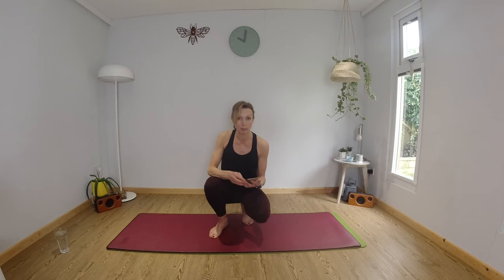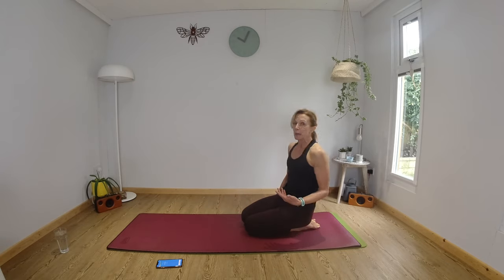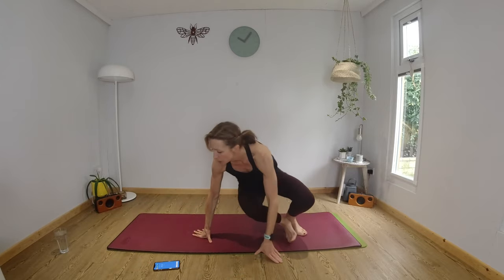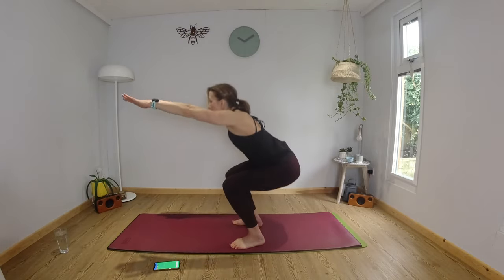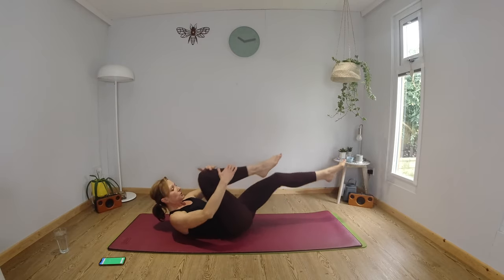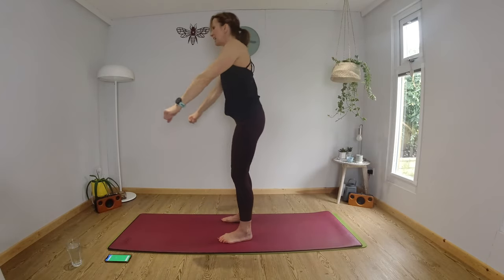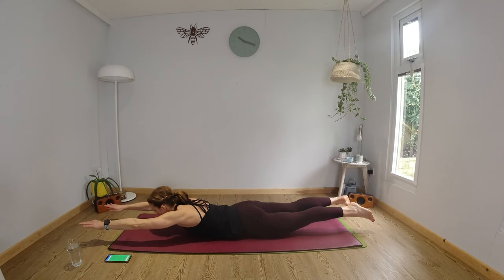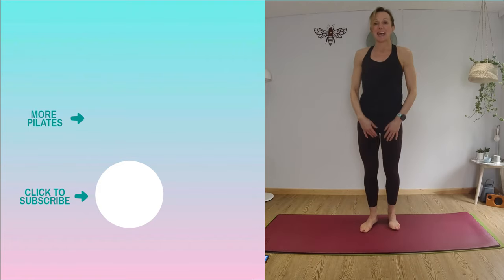Pilates HIIT Home workout - non impact - Part 1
Short on time then this is a great workout that will get your heart pumping, burn extra calories and strengthen your body. You need 15 minutes, a positive mindset and you are good to go !

No equipment is required.

We will work through a series of exercises. You will do as many repetitions of an exercise as you can in 30 seconds before taking a 10-second rest. The routine is fast-flowing and you can increase or decrease the challenge depending on your energy levels!

Work hard, dig deep and most importantly ENJOY !